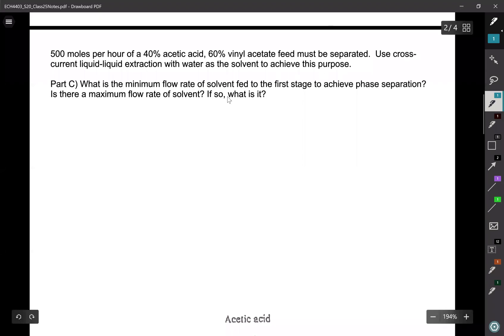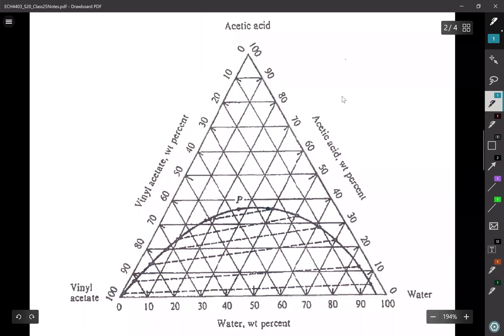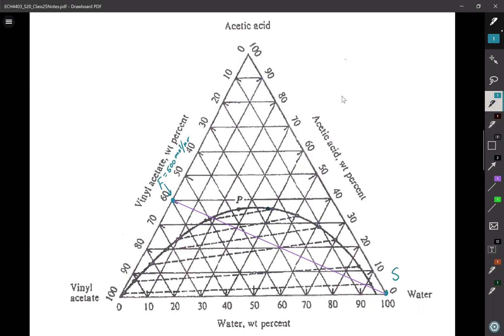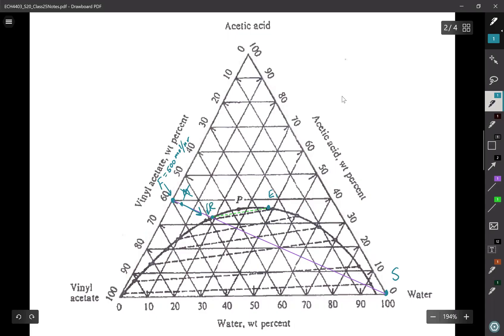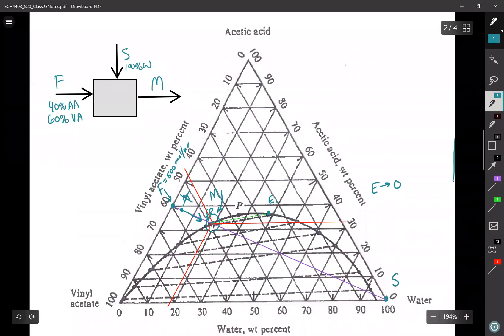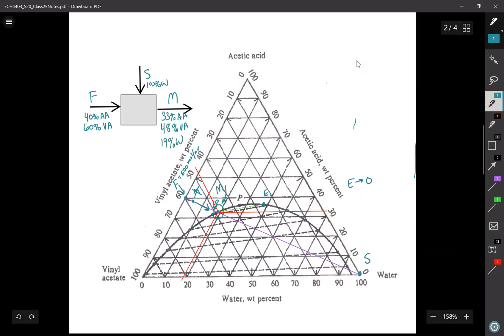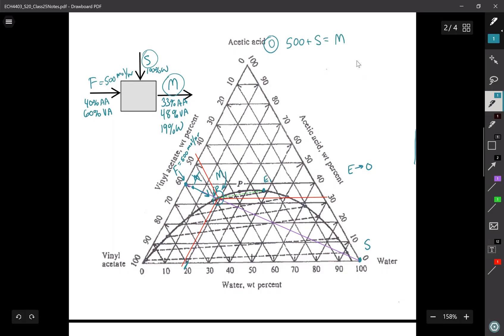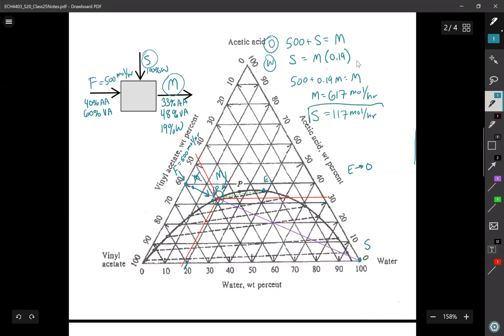21.1 Minimum Solvent Flowrate for Liquid-Liquid Extraction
This video explains why liquid-liquid extraction requires a certain minimum amount of solvent, and how to determine what that minimum amount is.